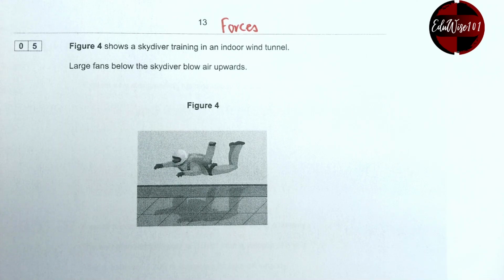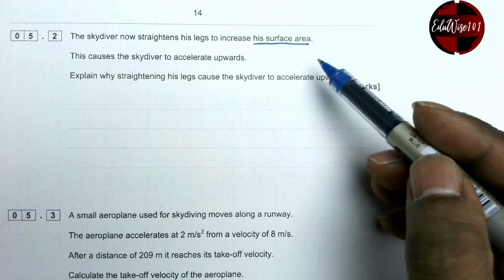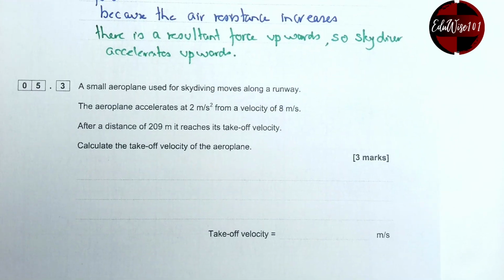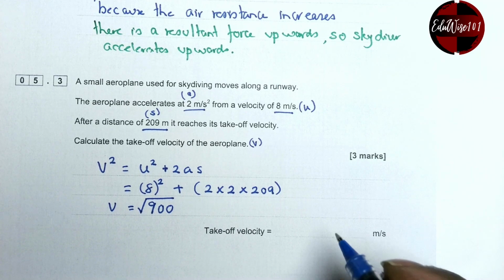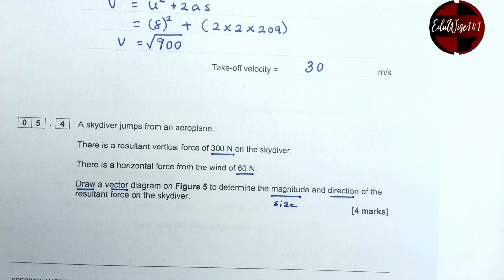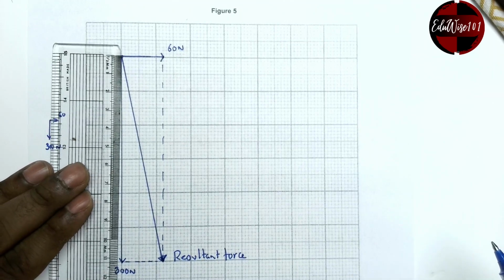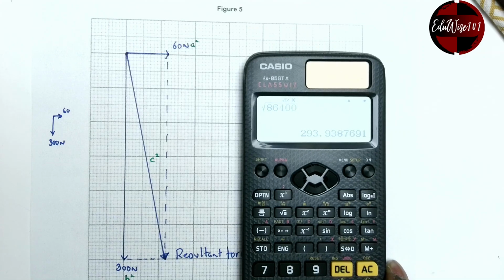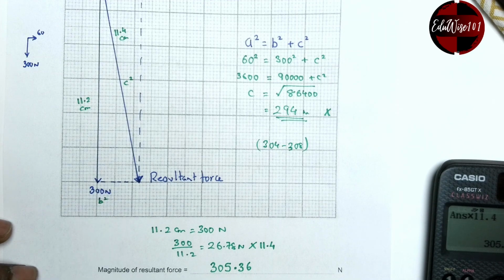AQA GCSE (Specimen) Combined Science Physics Paper 2 Higher Tier Q5: Forces and Motion Past paper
In this video I am going through Question 5 from the GCSE: AQA specimen paper on the topic on Forces for paper 2 higher tier.

This is suitable for students sitting the foundation and higher tier in the combined science or the separate physics paper. It is also useful for those sitting other examination boards such as OCR IGCSE EDEXCEL as well. Suitable for Levels 6 and above.